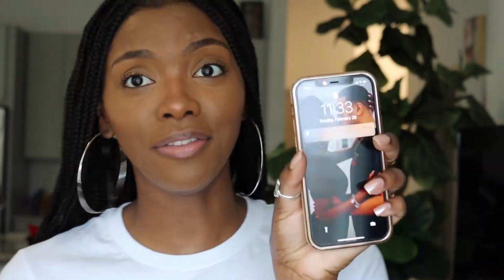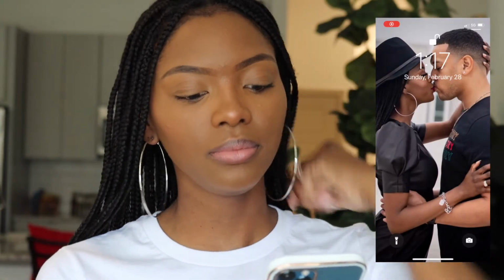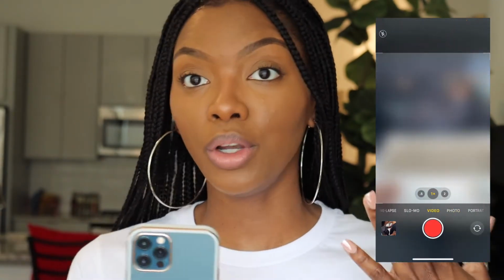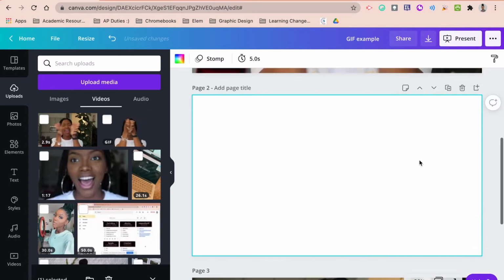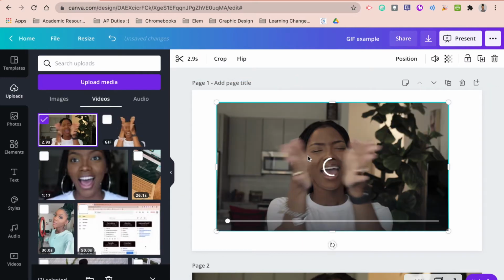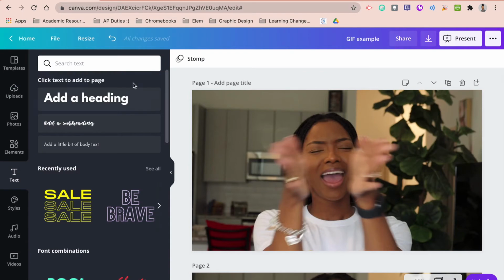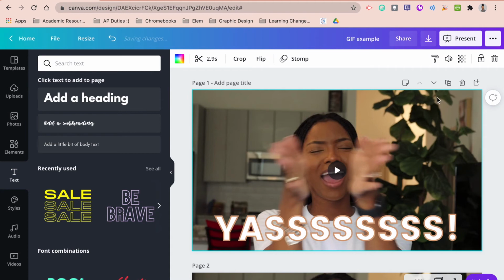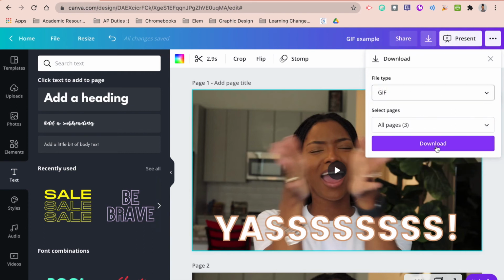Create GIFs using Canva in UNDER 2 MINUTES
I create lots of presentations + templates + lesson designs for colleagues. One of the top additions to these are GIFS. The audience loves them... so we give them what they want, right? Juice up your touch by creating YOUR OWN GIFs. You can have your students do this as well + watch them light up.

▪️GIF that ____ Icebreaker
▪️Use in presentations/faculty meetings
▪️Embed in emails + social media posts
▪️Text to family/friends

— T Y S H E K A
Hey y'all! I'm Tysheka - a School Leadership Coach. I help administrators and coaches, like you, become Essential Leaders and build out Essential Teams that'll ultimately build teacher capacity, impact student achievement, and make your heart-work more fulfilling!